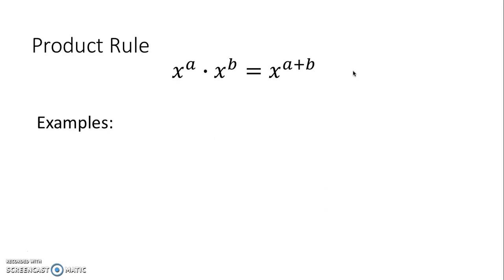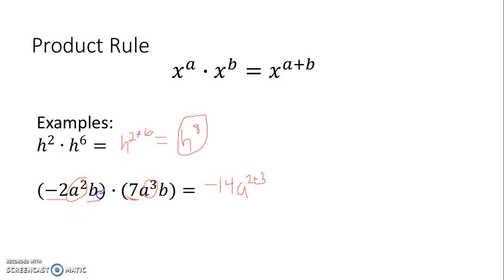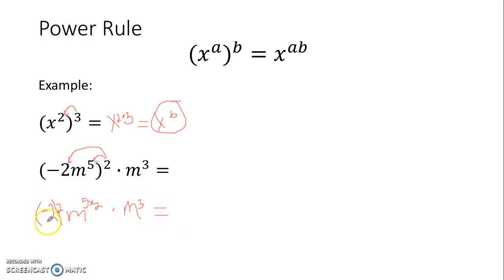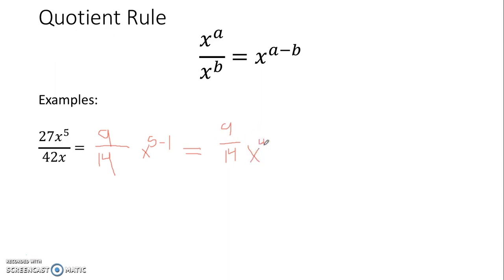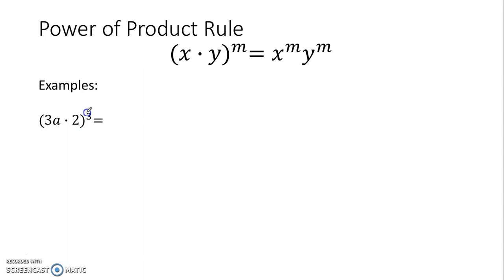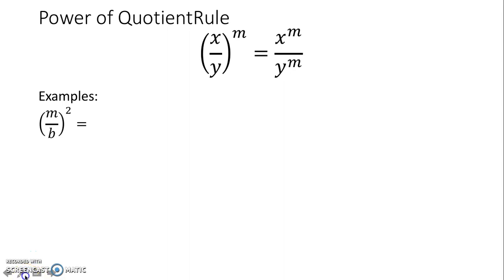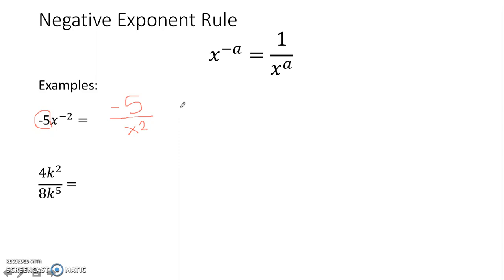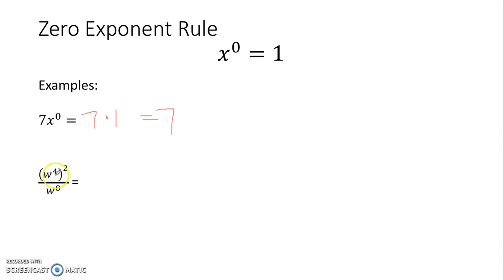Rules of Exponents 8.EE.1